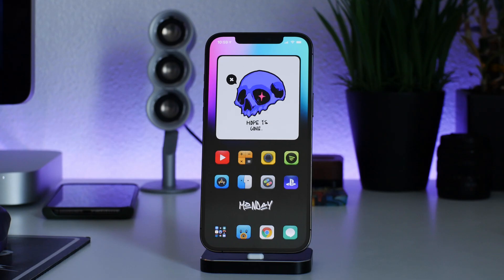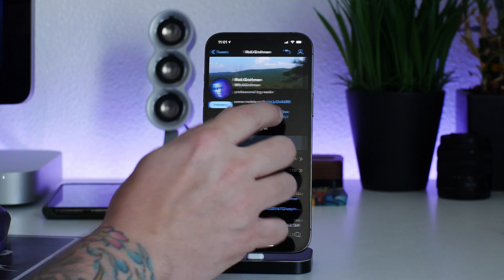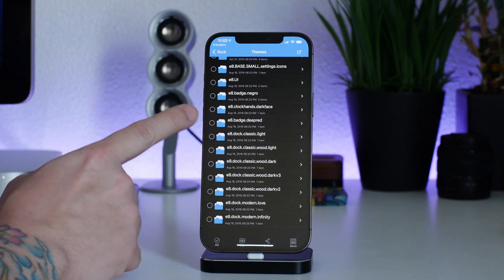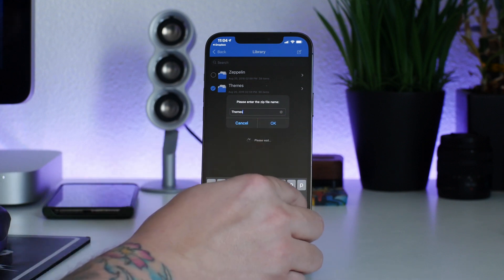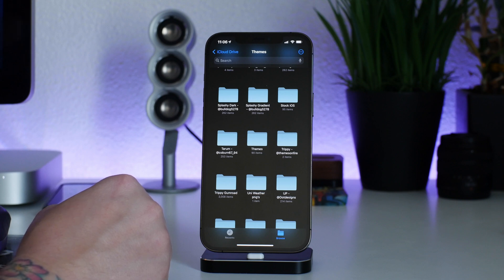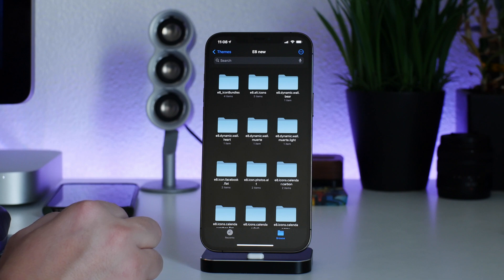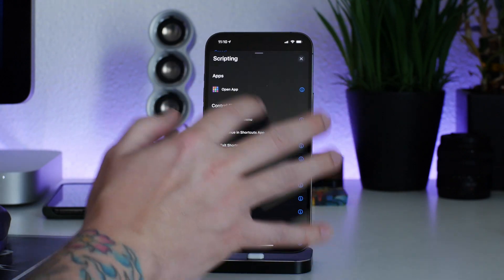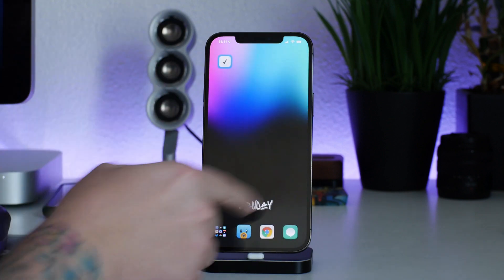How To Unpackage A .deb File No Jailbreak On iPhone iOS 14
How To Unpackage A .deb File No Jailbreak On iPhone iOS 14. All .deb files can be unique in the file system structure. Use this as a guideline when breaking down the deb file.

I TWEET TOO MUCH - FOLLOW

iHEAVEN DISCORD
COME CHILL & CHAT - BEST iOS SETUP SPOT

iDM REPO
ADD MY REPO IN CYDIA

DOPE APPS!